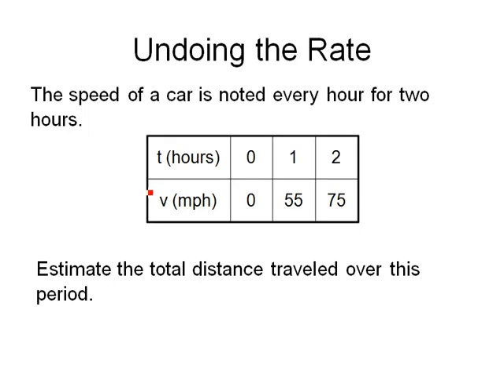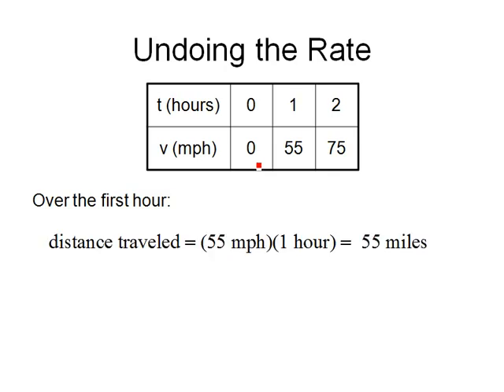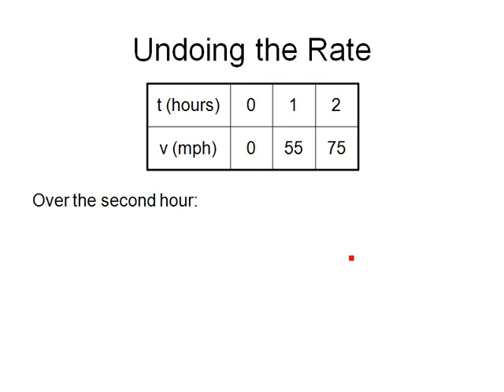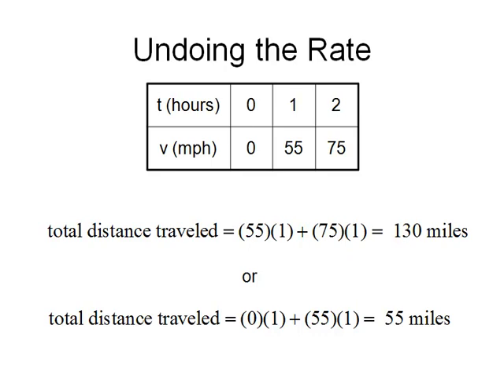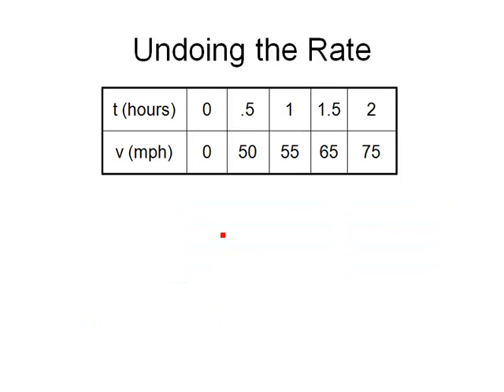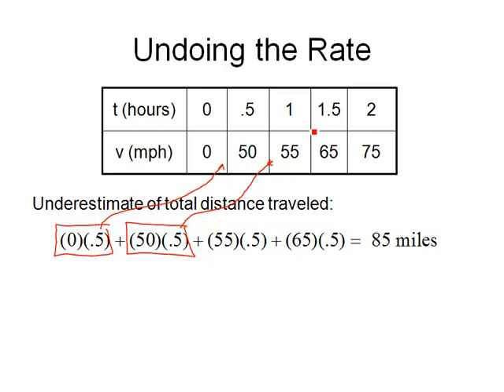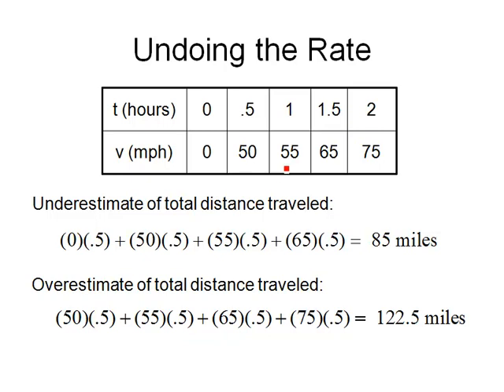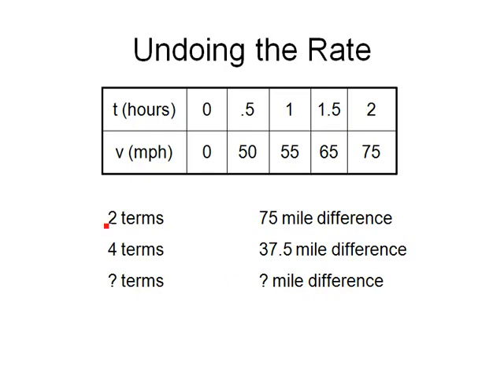How to Undo a Rate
This video look at how left and right hand Riemann sums may be used to undo a rate.